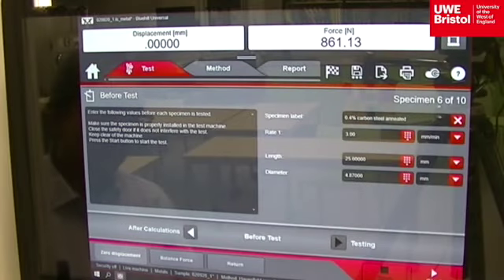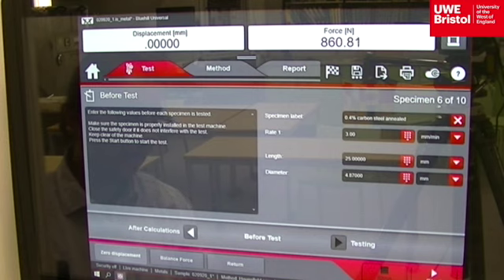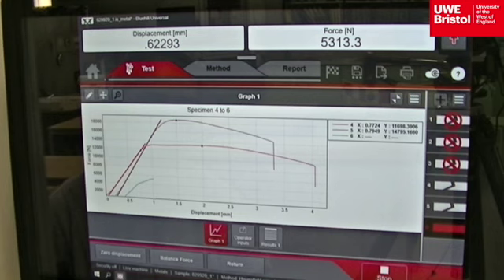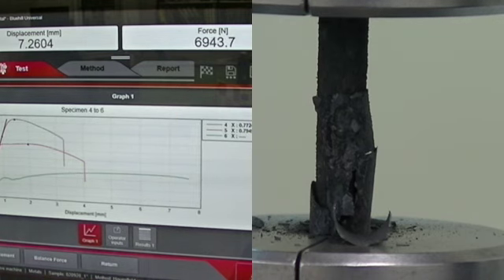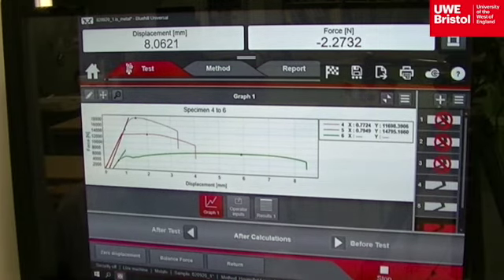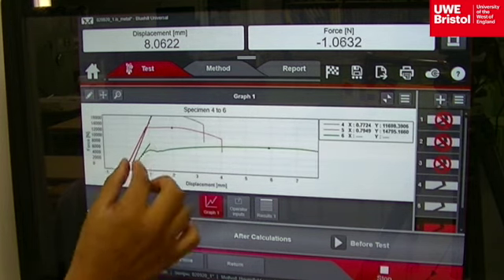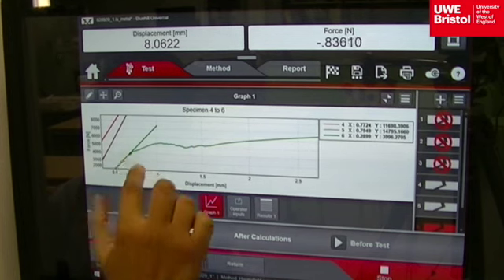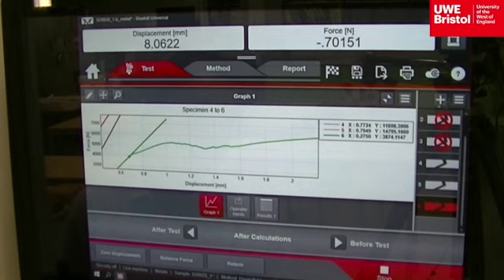8-Tensile testing annealed medium steel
8-Tensile testing annealed medium steel